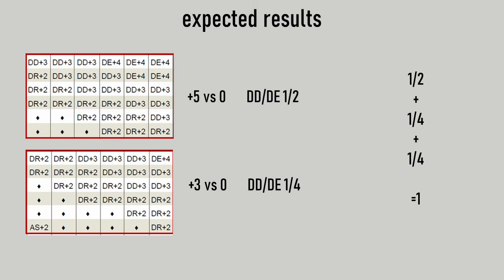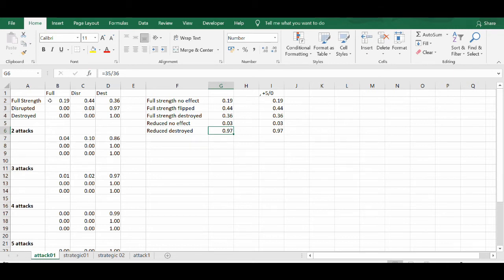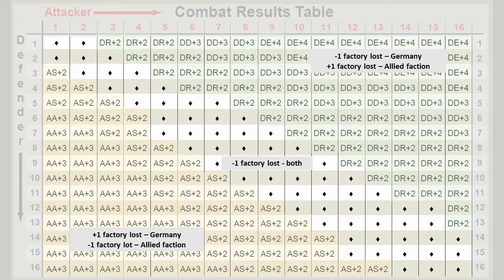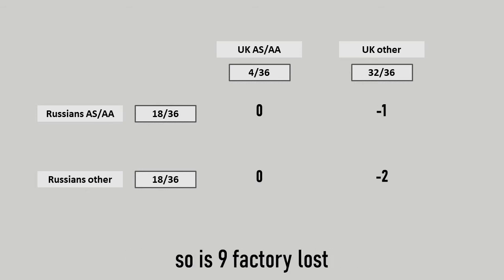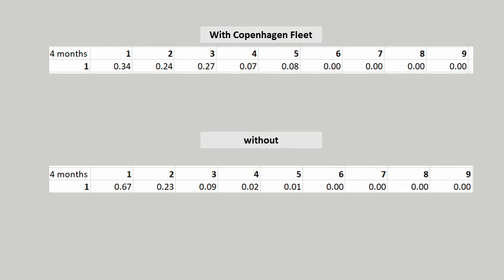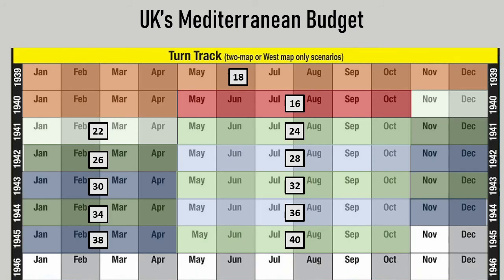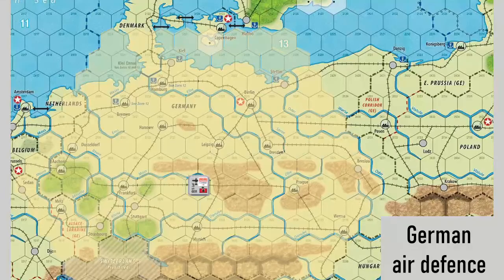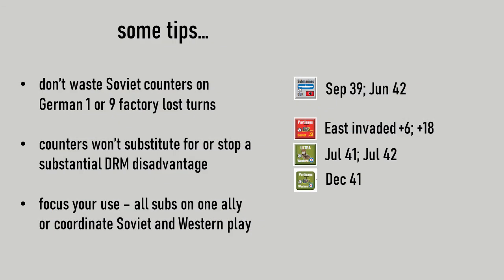USE Tactics 04: Markov Chains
A Markov process is one which features fixed probability changes of state. Its an important tool for analysing independent probabilities and since one of the common distinctions between wargames (and modern boardgames) and euro games is the use of independent and dependent probabilities this seems pretty useful.

00:00 Introduction
00:50 Expected Results
04:58 Markov Processes
09:20 MMult
11:47 Strategic Warfare
15:22 Is Norway Worth the Effort
22:05 Should UK occupy Copenhagen
26:40 Africa is a Supply Contest
31:37 Late War
34:24 German Air Defence
37:40 SW Markers
41:24 Some Tips
42:30 Editorial